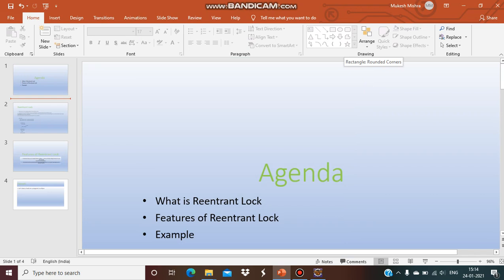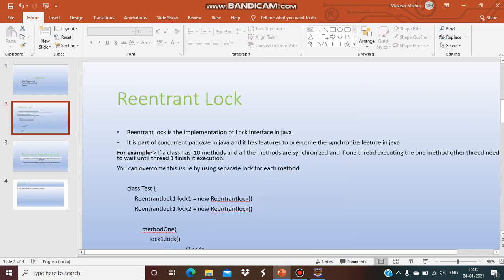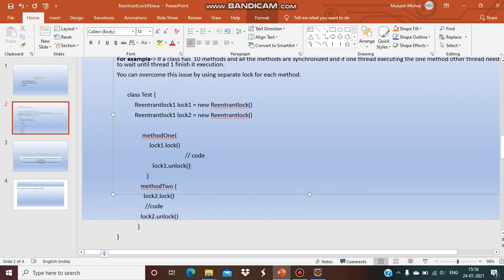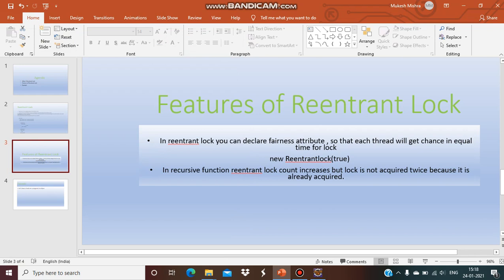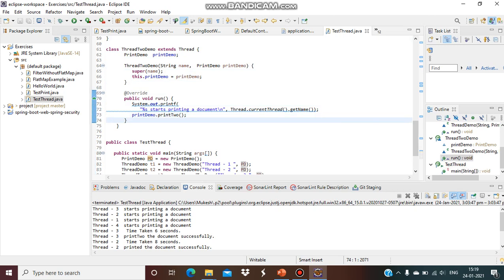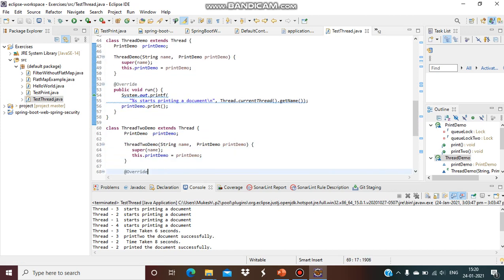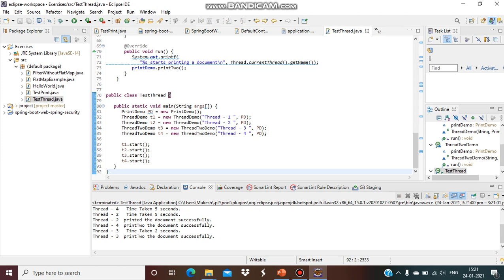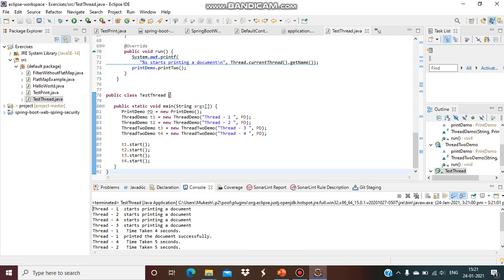Reentrant lock by Mukesh mishra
Small video on reentrant lock in java